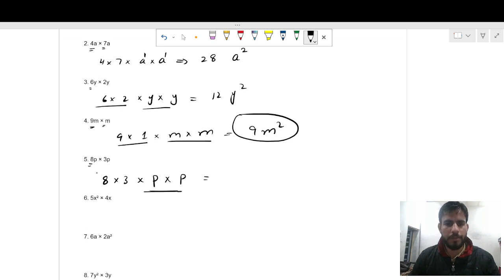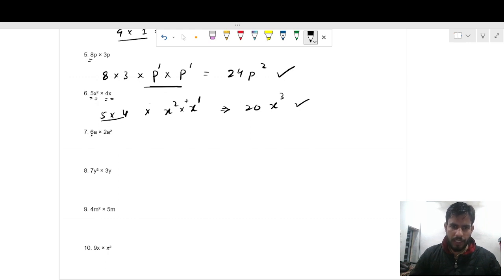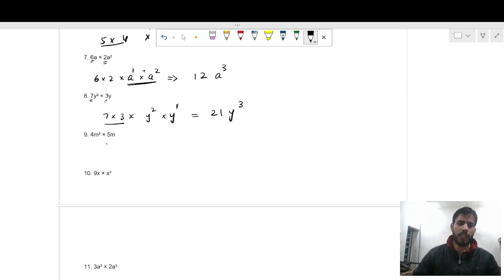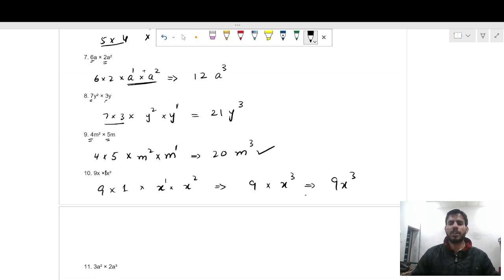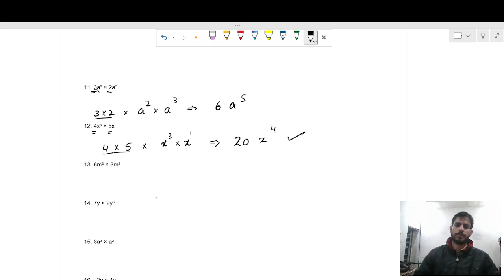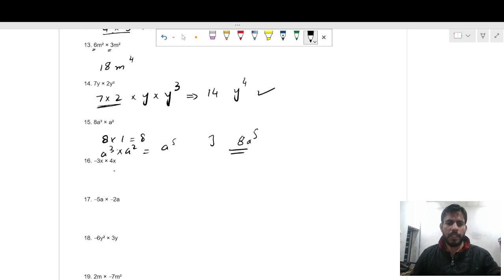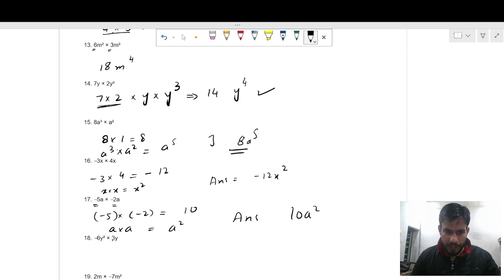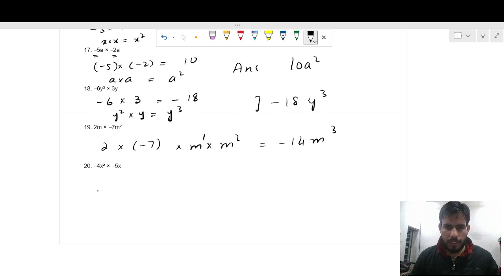Multiplying Single Terms (Monomials) | GCSE Algebra Basics Explained| Index multiplication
@amstorus multiplying algebraic terms
multiplying single terms algebra
monomials multiplication
gcse algebra multiplication
multiply monomials gcse
algebra one term times one term
laws of indices multiplication
algebra basics gcse
algebra for beginners
year 7 algebra
year 8 algebra
gcse foundation algebra
gcse higher algebra
multiply variables with powers
coefficient and indices
algebra step by step
algebra practice questionsmath algebra multiplication
middle school algebra
high school algebra basics
algebra explained clearly
algebra practice worksheet
algebra exam preparation
math tutor algebra